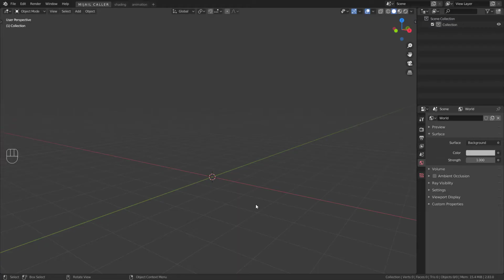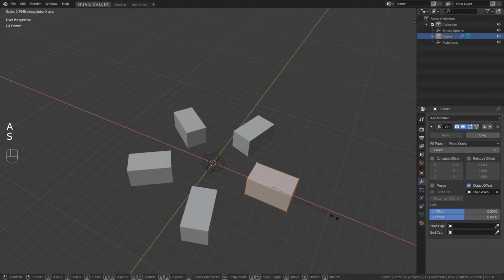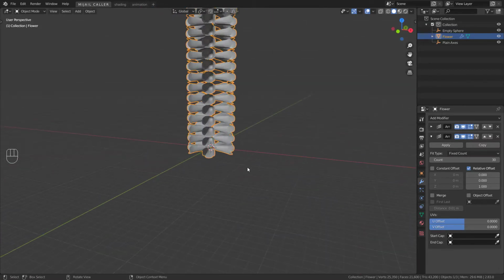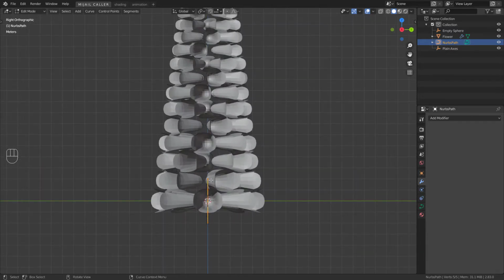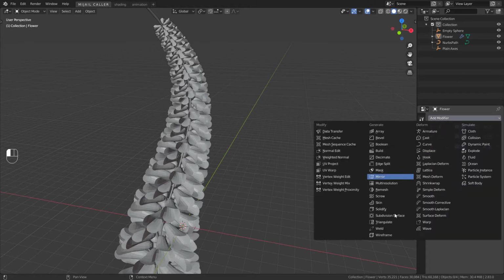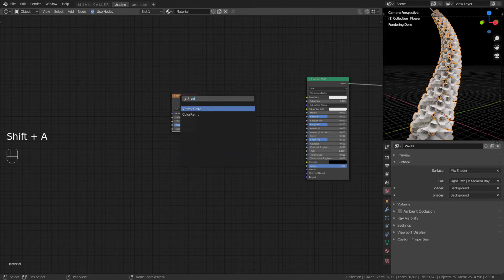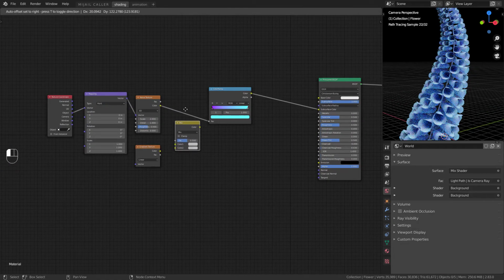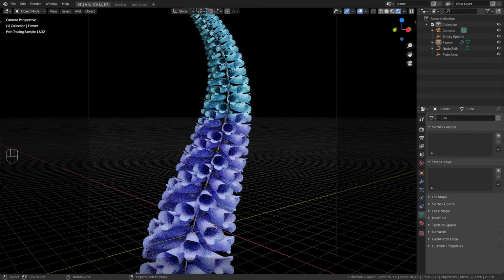How to make a FOXGLOVE in Blender 2.83 [ABSTRACT THINGS 3]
Hi! In this opportunity I bring you a tutorial about how to make a FOXGLOVE in Blender (This is just an basic/intermediate tutorial). I get inspired by Flume's Album Artwork: Skin, amazing art by Jonathan Zawada.

You can also give upcoming tutorial suggestions, let me know too.